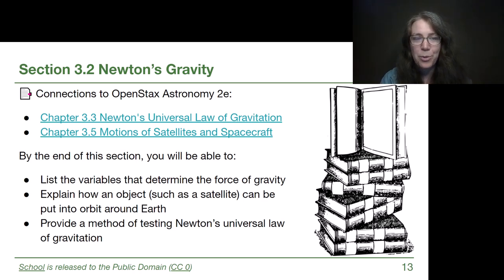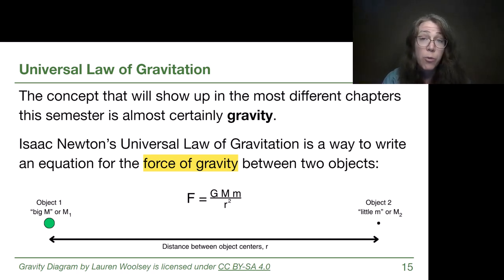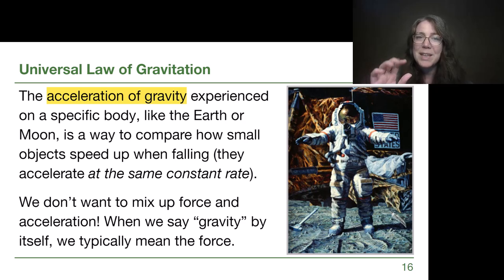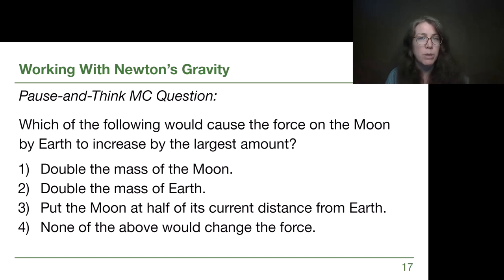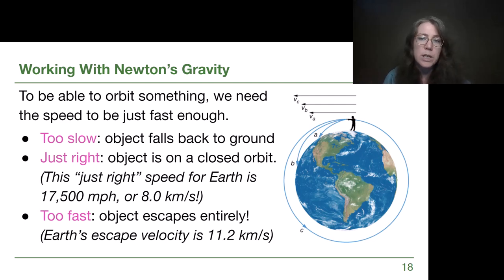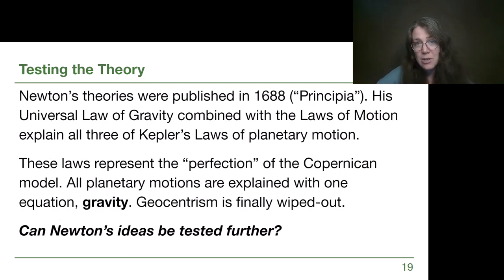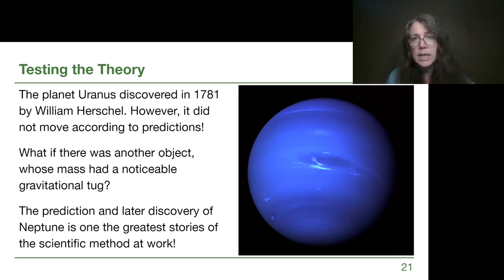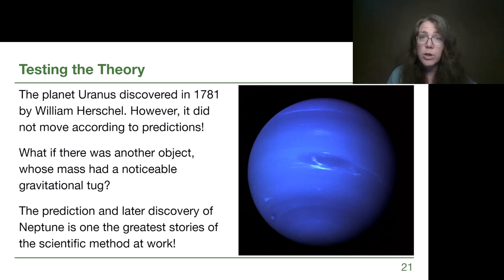3.2 Newton’s Gravity - GRCC Astronomy with Dr. Woolsey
-Chapter 3.3 Newton's Universal Law of Gravitation
-Chapter 3.5 Motions of Satellites and Spacecraft

*By the end of this section, you will be able to:
-List the variables that determine the force of gravity
-Explain how an object (such as a satellite) can be put into orbit around Earth
-Provide a method of testing Newton’s universal law of gravitation